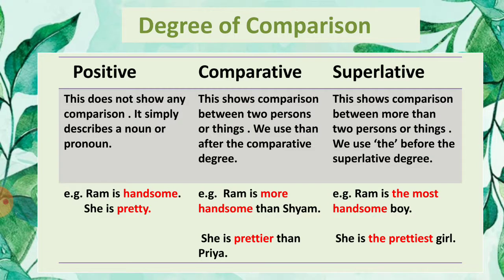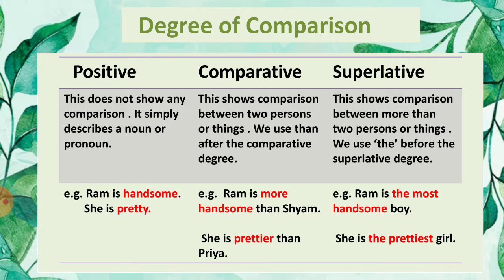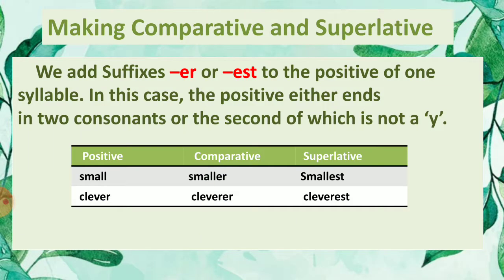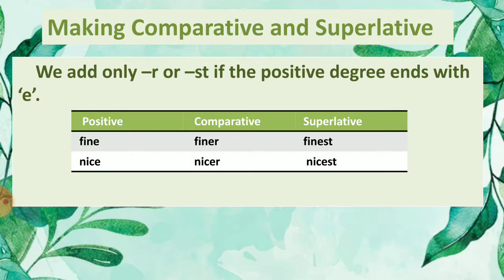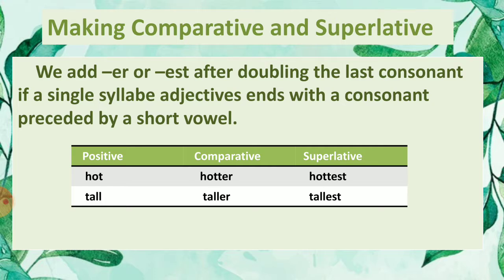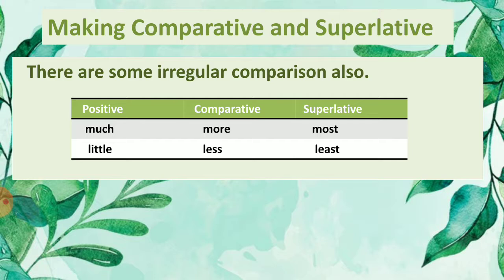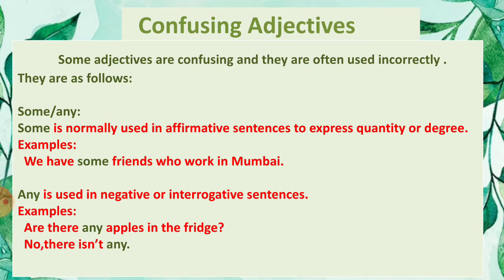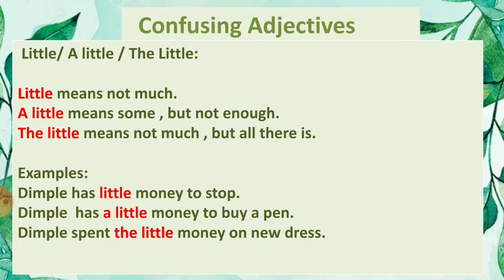Class VI | English Grammar | Ch - 7 Degree of comparison